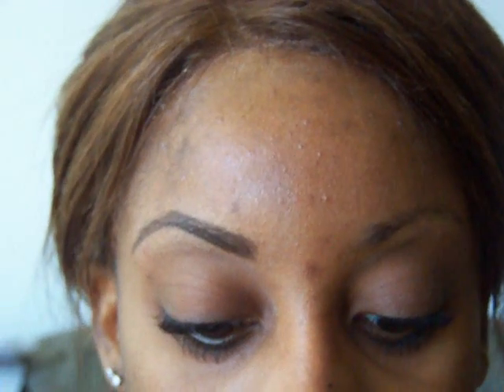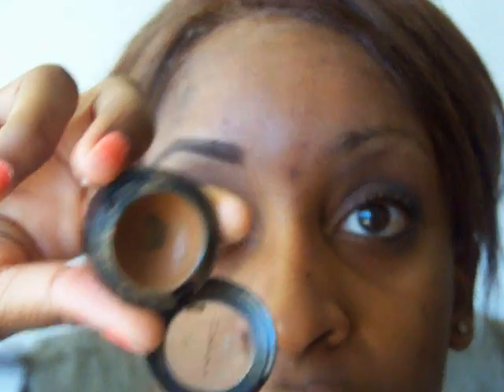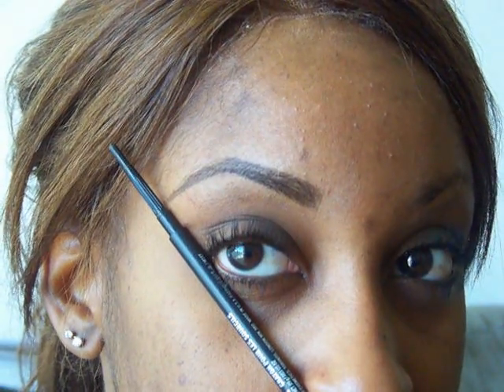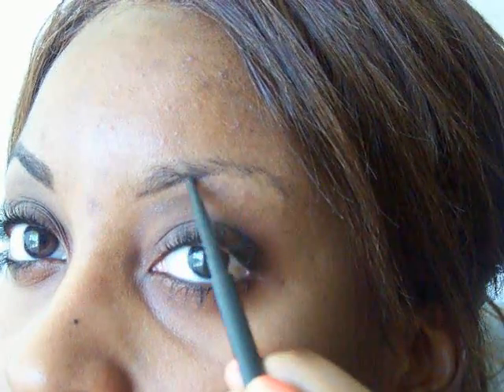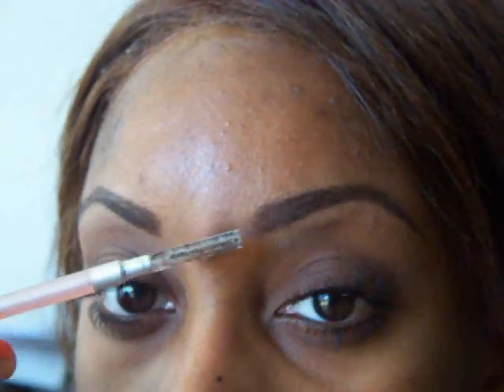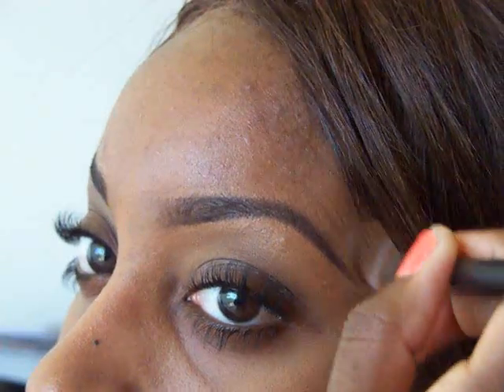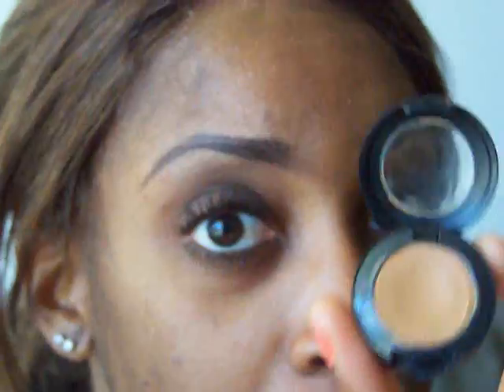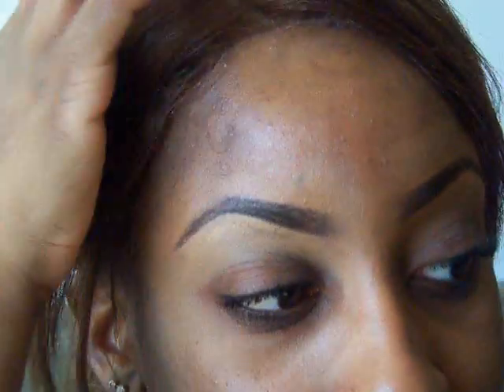Back2Basics: Perfect, Sculpted Brow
I apologize for the length of this video and this will probably be the ONLY tutorial that is this long. The reason for that is this is a more in-depth, thorough instruction of how I do my eyebrows. I hope you guys enjoy this one more than the first one I uploaded! I get really deep in how to shape, find your natural arch, the do's and DON'Ts of eyebrows, and much more!

This video may be about 20 minutes in length, but on average this only takes about 5-10 minutes!

Tools you will need:
-Brow pencil of choice (ANYTHING BUT BLACK!)
-MAC Studio Finish Concealer (or Select Cover-Up if you prefer) one natural shade, and one shade lighter. For example, if I'm NW45 I'm going to use an NW45 concealer, and an NW40 concealer
Eyebrow brush (I'm not a fan of using spoolies)